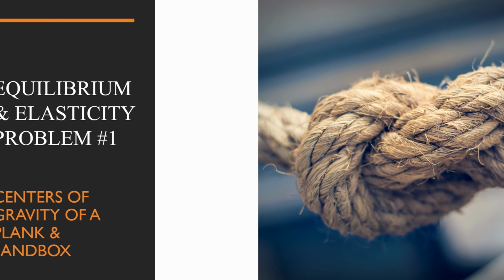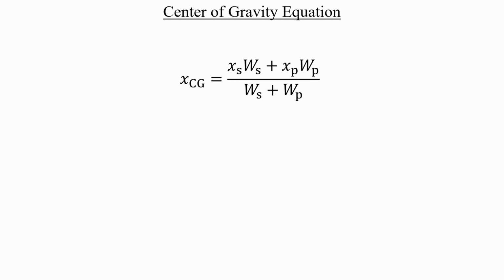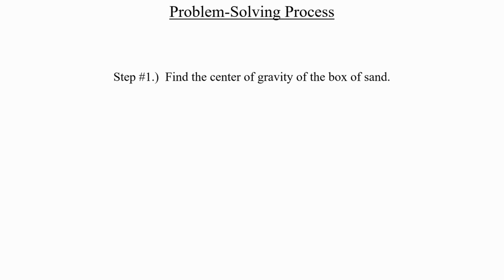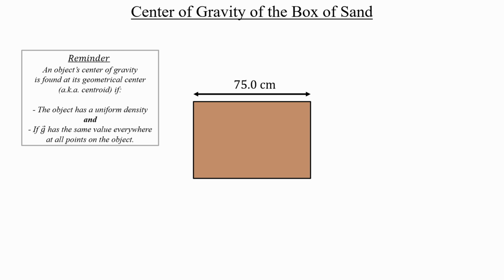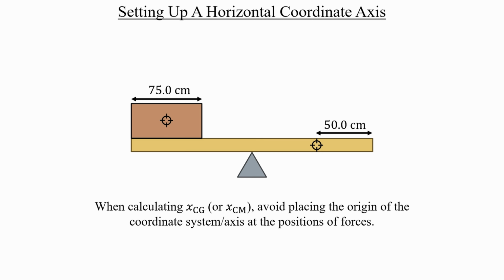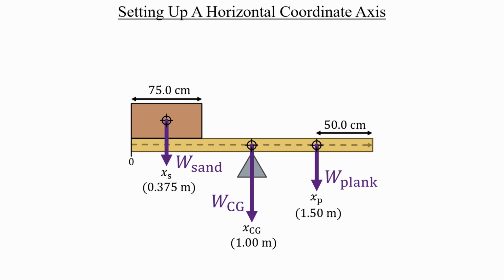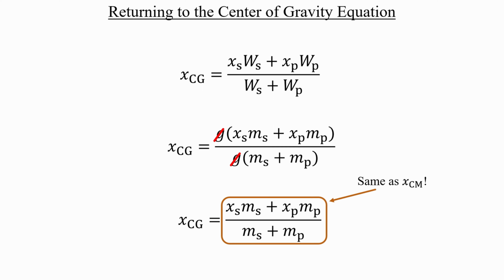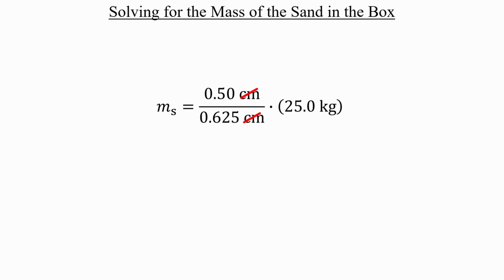Equilibrium & Elasticity Problem #1 - Centers of Gravity of a Plank & Sandbox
A box of negligible mass rests at the left end of a 2.00 m, 25.0 kg plank.

The width of the box is 75.0 cm, and sand is to be uniformly distributed throughout it. The center of gravity of the nonuniform plank is 50.0 cm from the right end.

What mass of sand should be put in the box so that the plank balances horizontally on a fulcrum placed just below its midpoint?

0:00 Problem Description
2:53 Center of Gravity of the Box of Sand
4:20 Setting Up a Horizontal Coordinate Axis
6:04 Returning to the Center of Gravity Equation